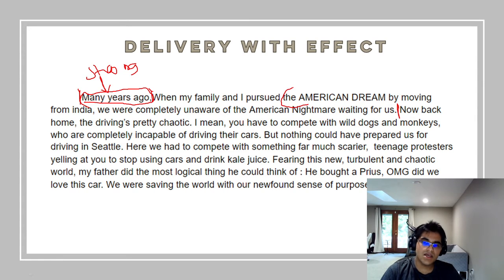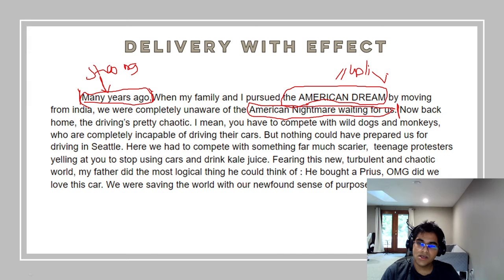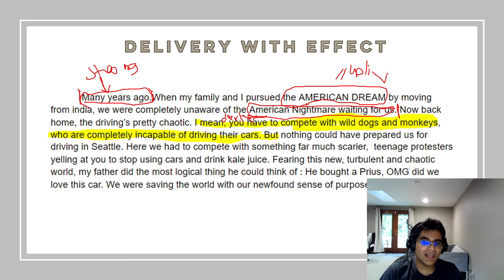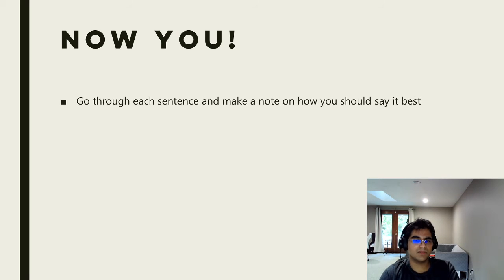Oratory Basics | Episode 5 - How to Unpack your sentences and Memorize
Unpacking your sentences and memorizing.

the site referenced - very useful

Copyright SAICORP Group of Industries™
Copyright Interlake Oratory Subdivision of Interlake Speech and Debate™